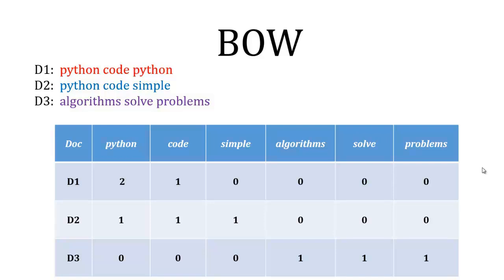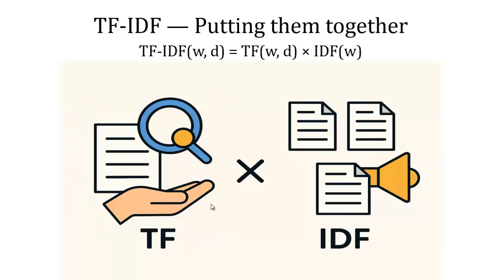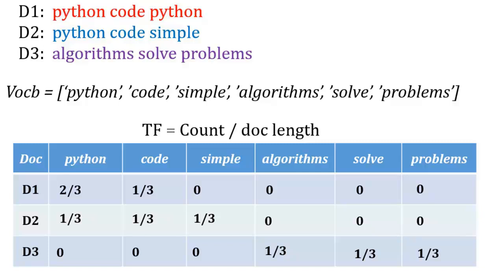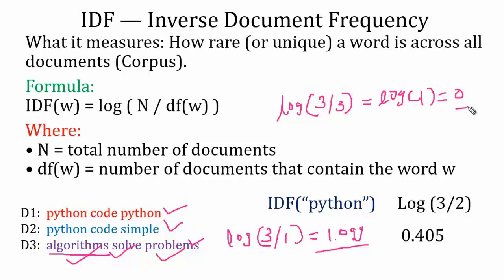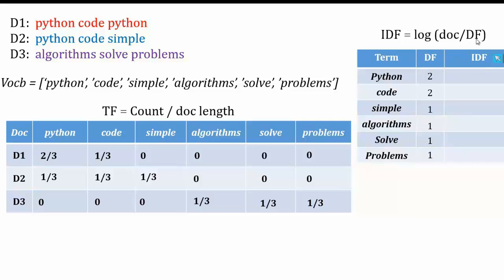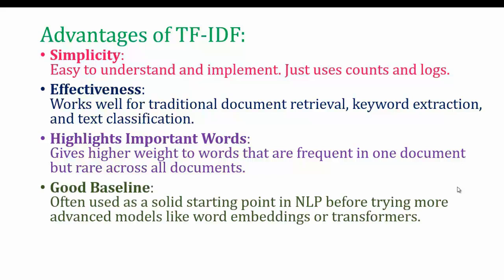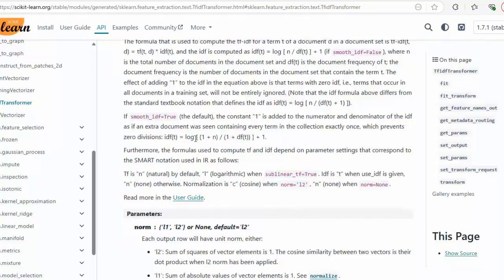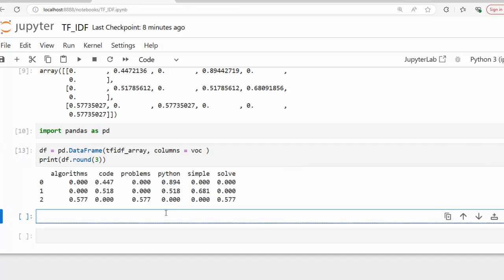TF-IDF Explained: The Only Numerical Math & Python Masterclass You Need